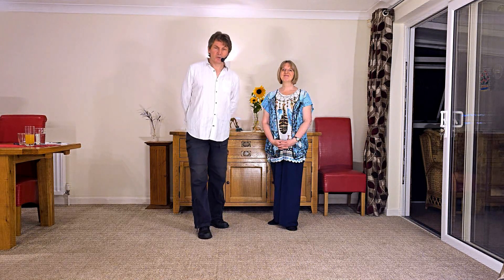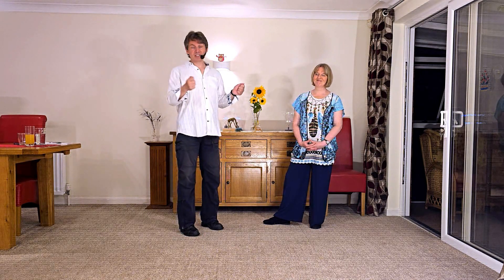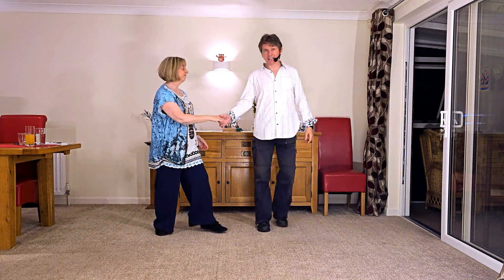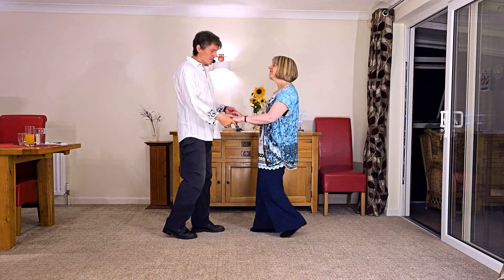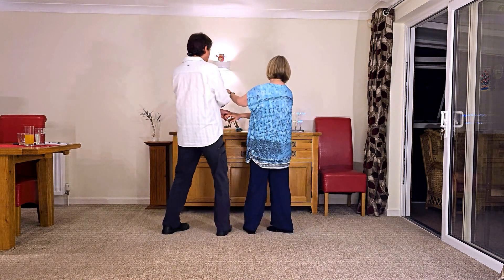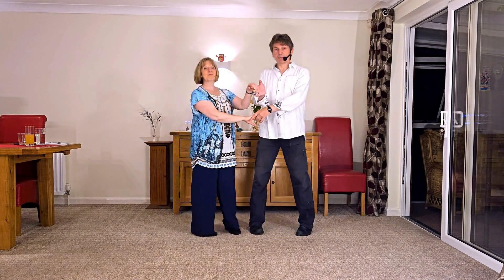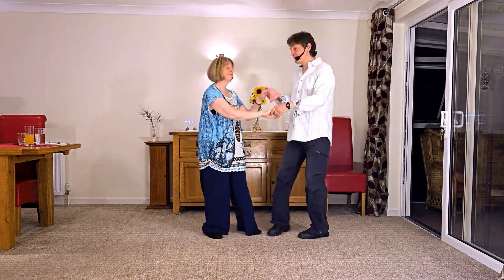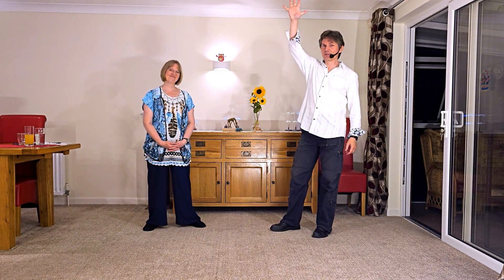Intermediate Modern Jive - Hip Bump Switch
An Intermediate Modern Jive Clip showing how to do a Hip Bump Switch, it will be useful if you already have experience with a standard Hip Bump or simple Hip Bump Variation.